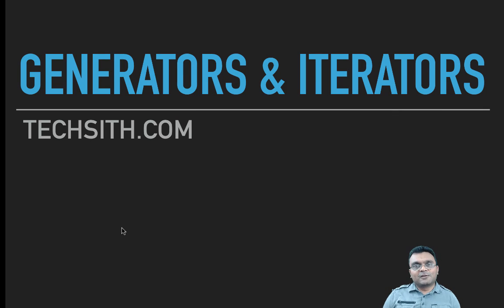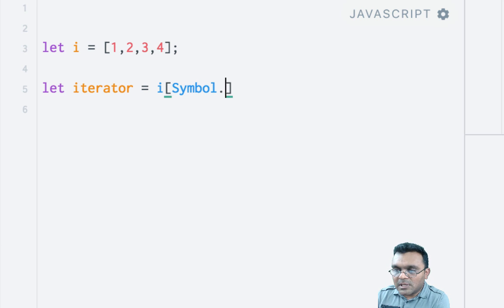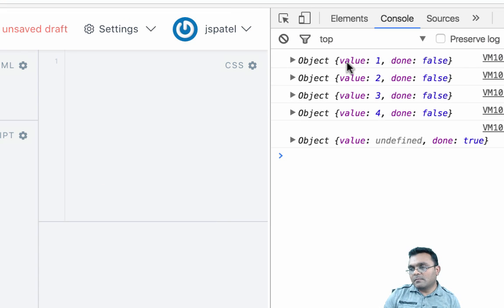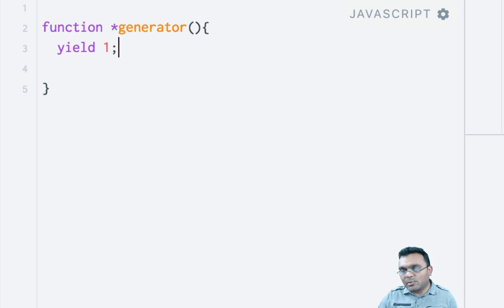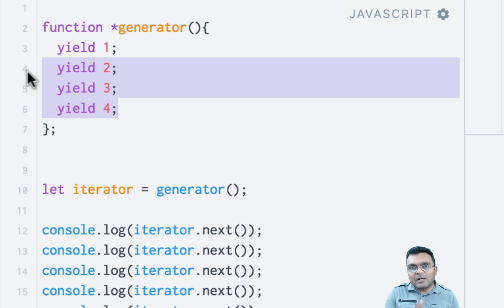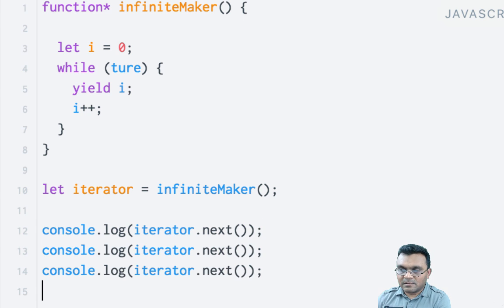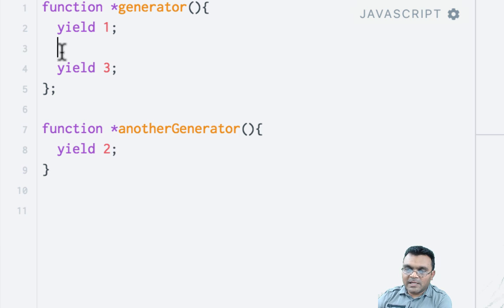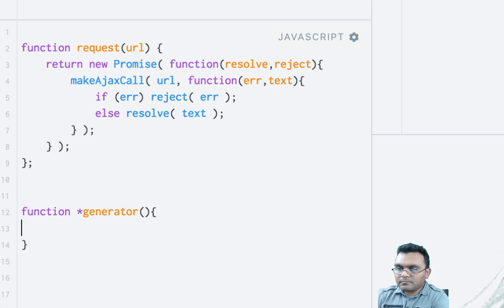JavaScript Generators Tutorial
Generators in JavaScript Explained

In this tutorial we will look iterators and generators.
- We understand iterators in JavaScript
- Look at a new property called symbol.iterators
- Look at practical use of iterators.